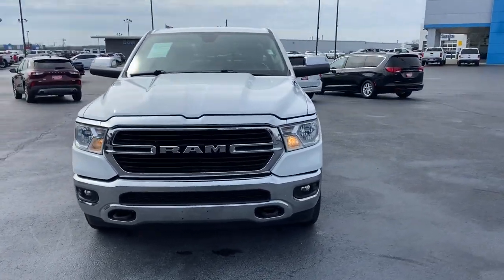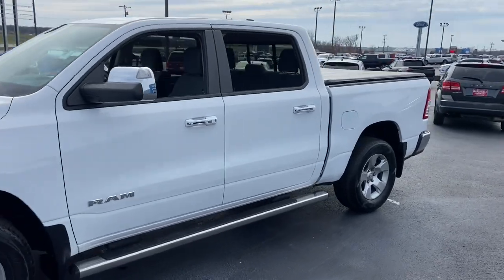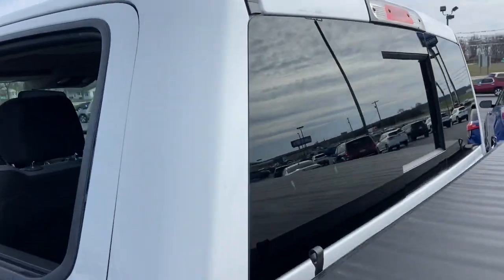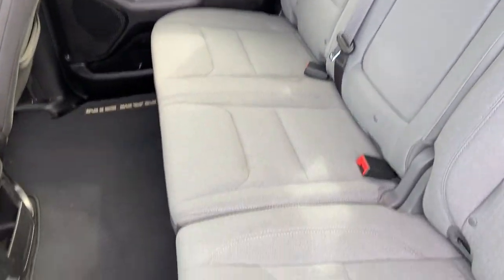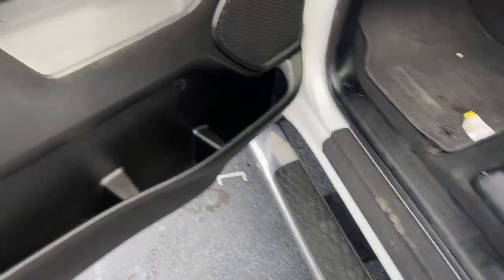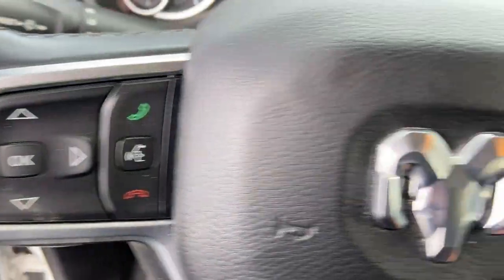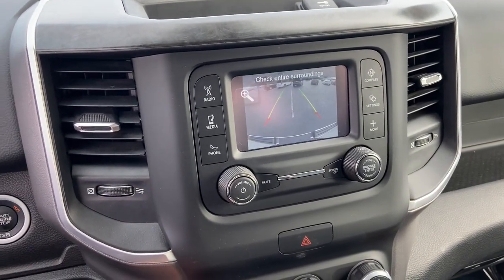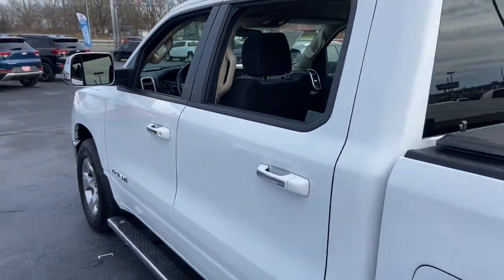2019 Ram 1500 Marshfield, Springfield, Lebanon, Buffalo, Rogersville, MO 30423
Bright White Clearcoat Used 2019 Ram 1500 Big Horn/Lone Star  available in Marshfield, Missouri. Servicing the Springfield, Lebanon, Buffalo, Rogersville, MO area.

Marshfield Chevrolet
14963 State Hwy 38

Recent Arrival! 2019 Ram 1500 Big Horn/Lone Star 4D Crew Cab Bright White Clearcoat Odometer is 42922 miles below market average! Only 15 minutes from Springfield! Welcome to Marshfield Chevrolet! Since 1926, we strive to give customers the best offers and a great deal of respect. We are family-owned and provide friendly service to customers looking for an affordable car, SUV, or truck. We also offer financing, vehicle service and accessories to Springfield, MO Chevrolet customers. Springfield, MO Chevrolet drivers, contact us today if you have any questions!brAwards:br  * Motor Trend Automobiles of the year   * 2019 KBB.com 10 Favorite New-for-2019 Cars   * 2019 KBB.com 10 Best Road Trip Cars   * NACTOY 2019 North American Truck of the Year   * 2019 KBB.com Best Auto Tech Awards